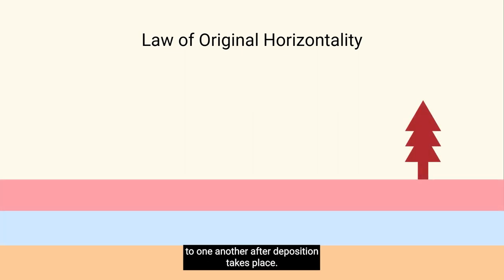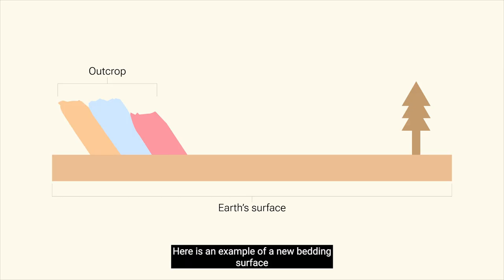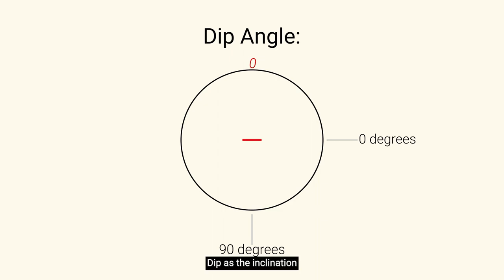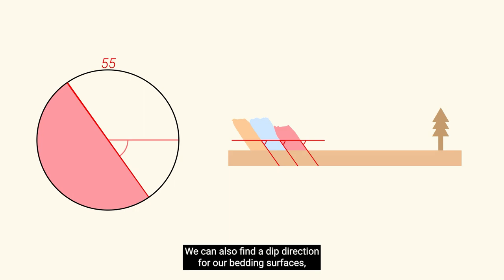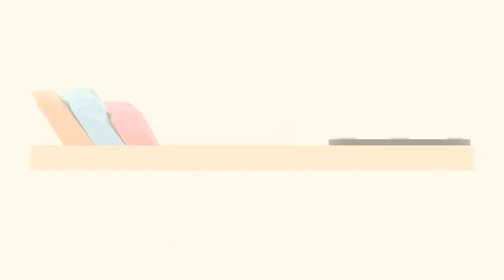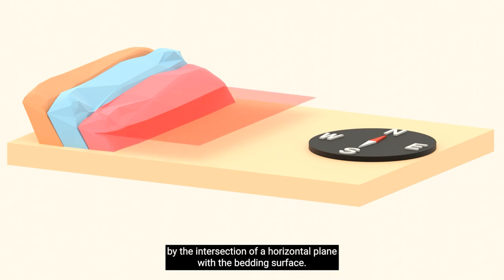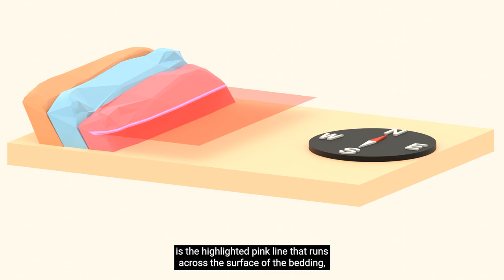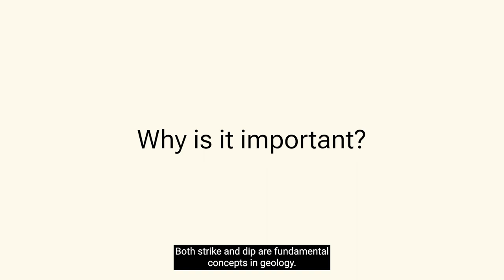Interpreting Strike and Dip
Voice over: Royal Yu
Animations: Connor Hoch

Produced under the supervision of Dr. Katharine Johanesen at Juniata College.